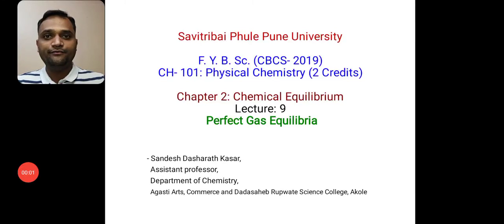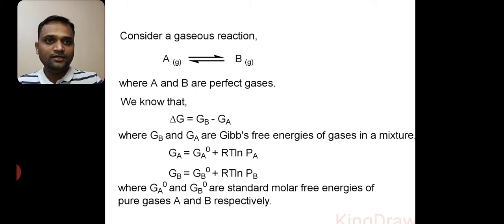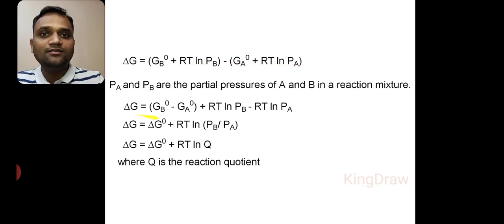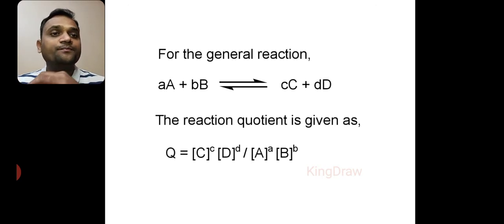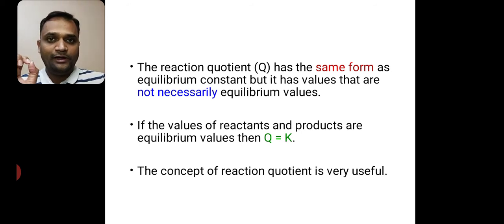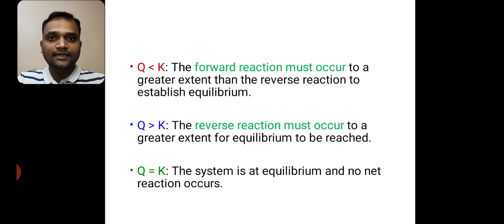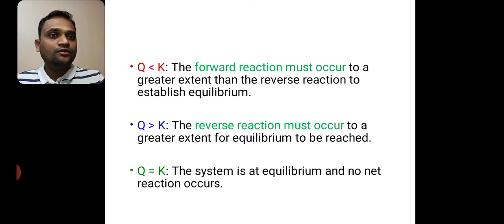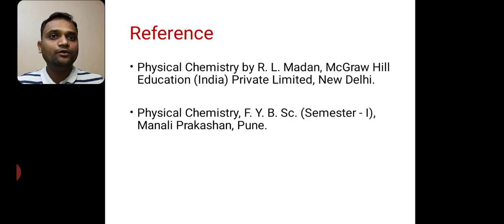Lecture: 9 || Chemical Equilibrium || F. Y. B. Sc. || By: Sandesh Kasar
Lecture: 9 || Chemical Equilibrium || F. Y. B. Sc. || Physical Chemistry || By: Sandesh Kasar